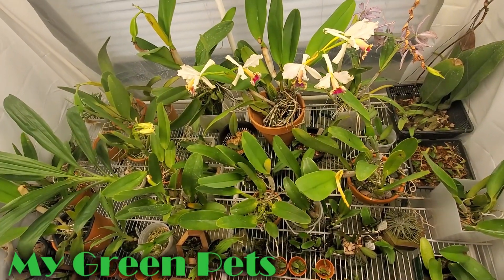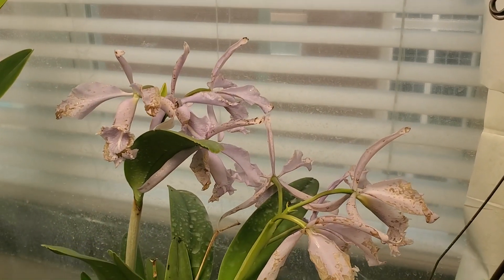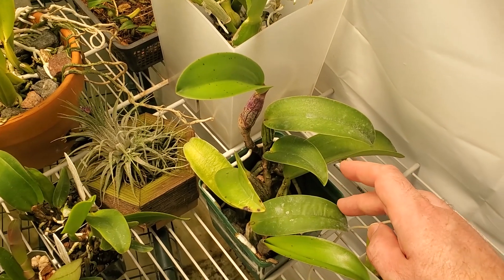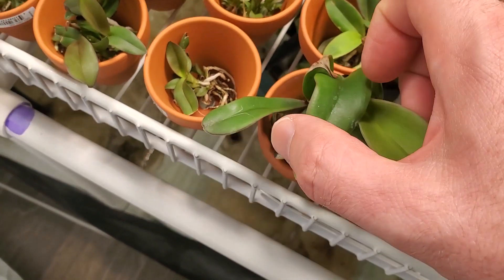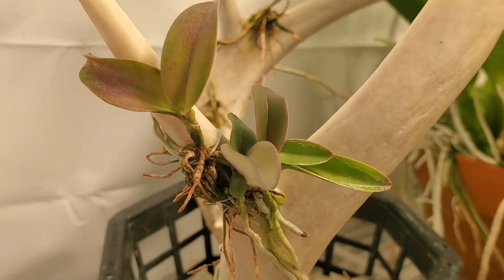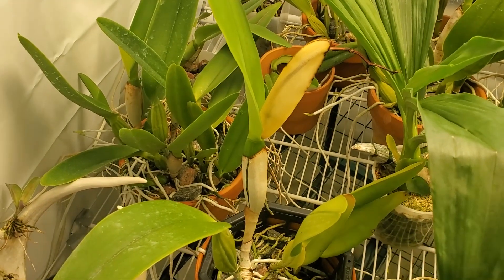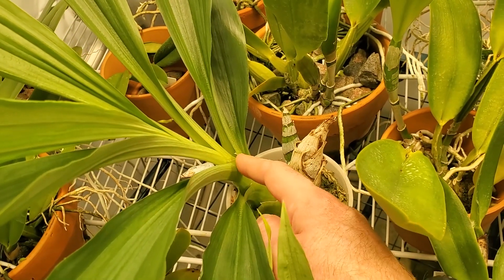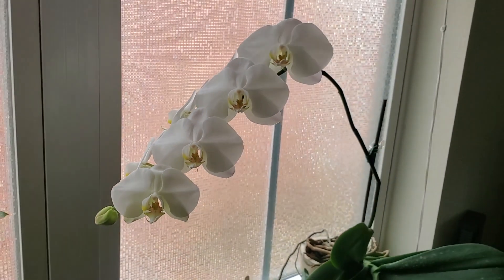Cattleya seedlings up close • Be careful what you spray on your flowers • 7 August 2021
I used a solution of Physan 20 to disinfect the tent with some unfortunate results. The Cattleya seedlings are growing well in different kinds of potting media. Only a few more flowers are on the way, while some plants are pushing some late-season growth. The Catasetinae will be finishing their growths soon, and dormancy is just around the corner for many of the orchids in the collection.